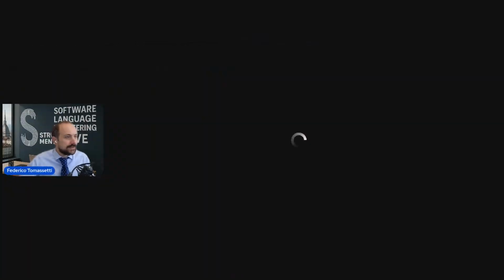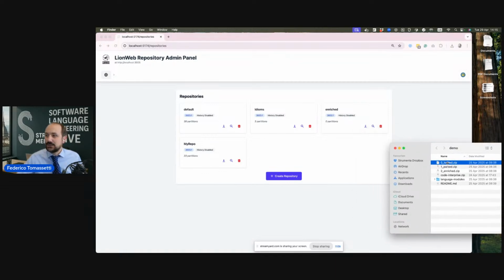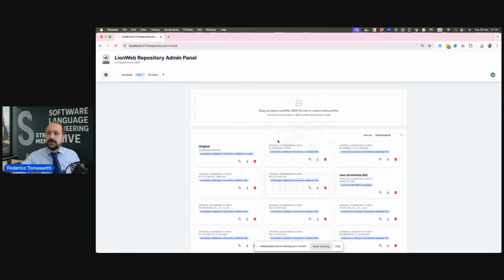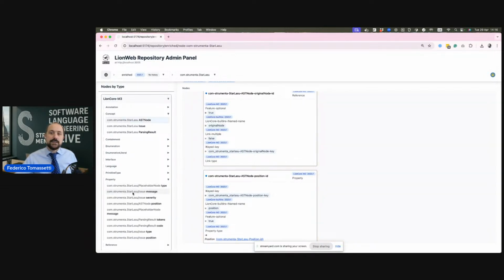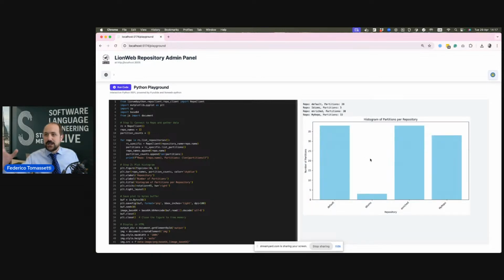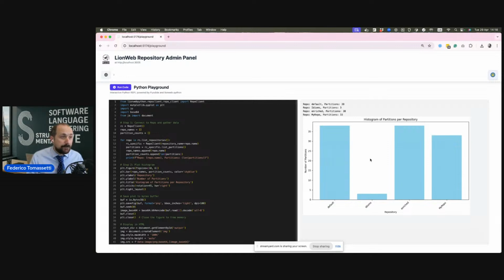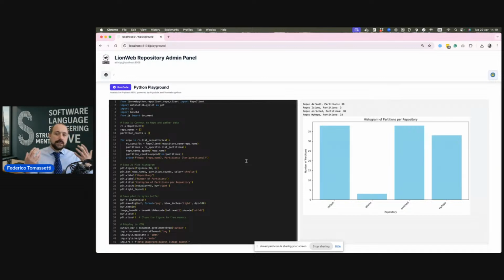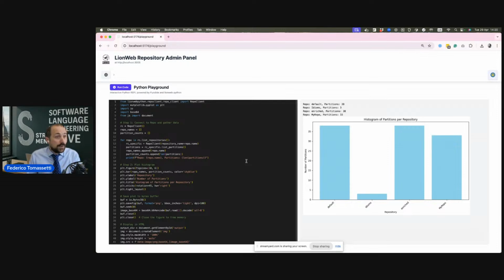Interacting with LionWeb Repository through UI and Python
Let's take a look at the updated LionWeb Repository Admin Panel. Now it includes a Python playground.